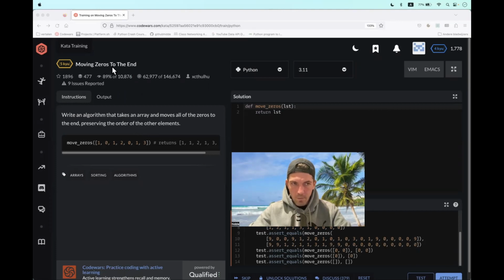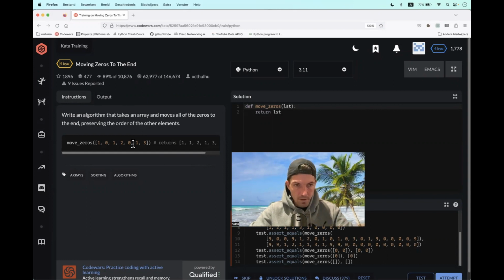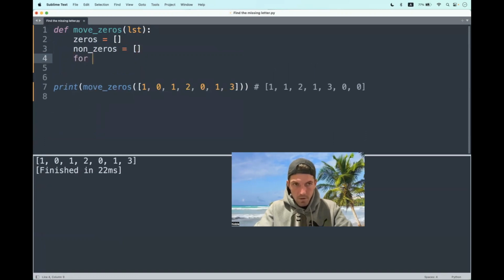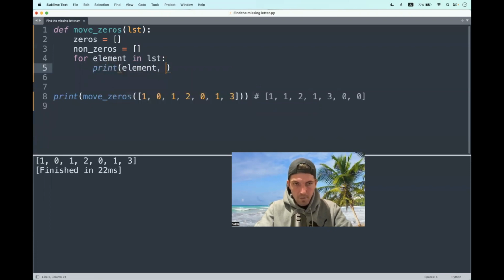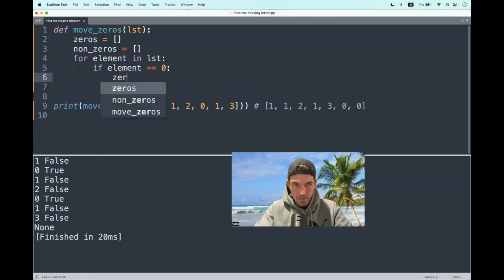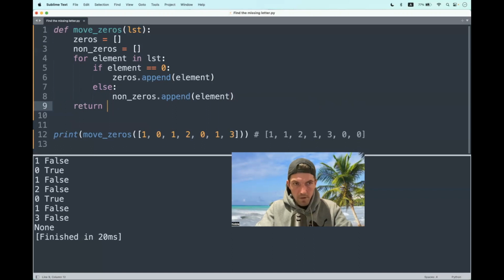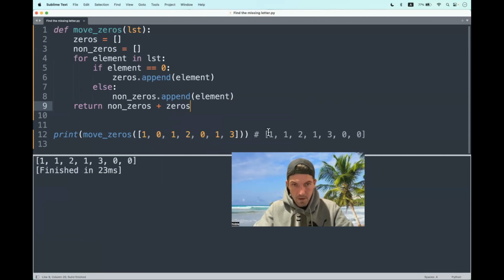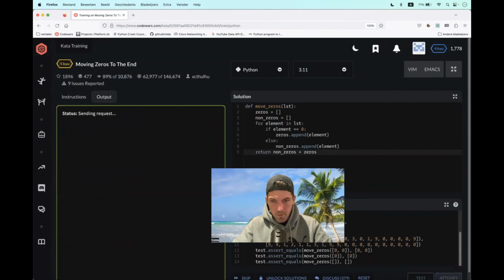Codewars (Python🐍) | Moving Zeros To The End | kyu5